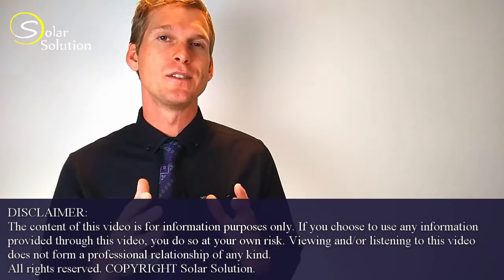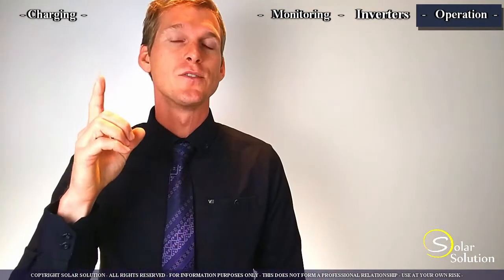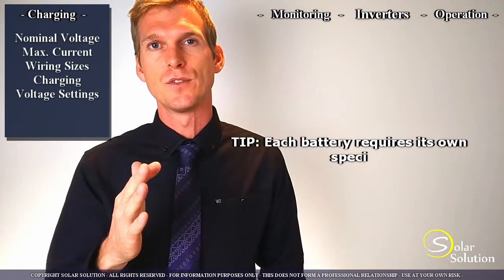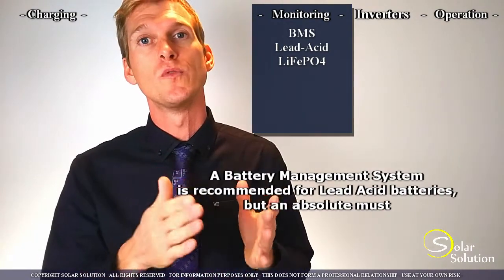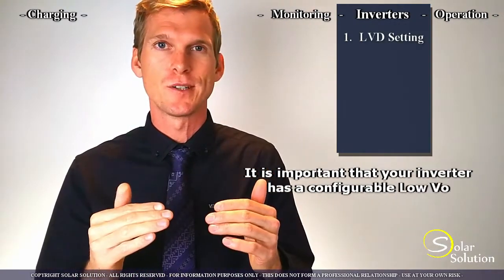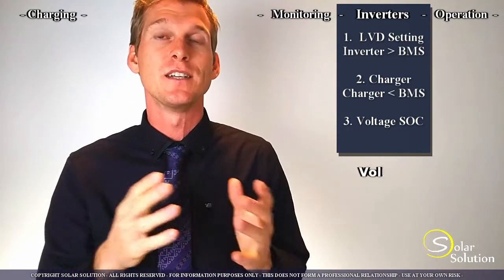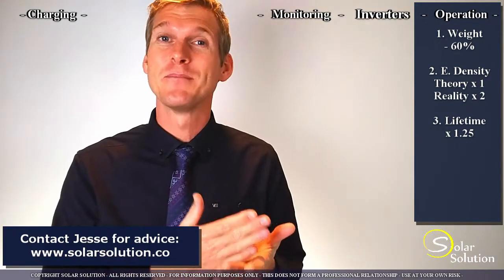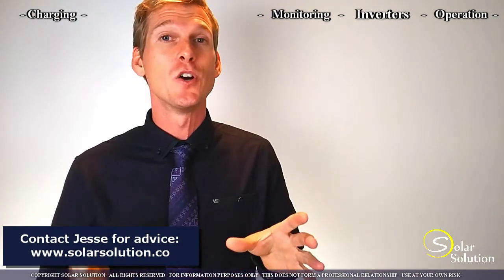Replace Lead Acid with Lithium Ion Battery - Charger & System requirements [FLA - LiFePO4]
Renewable Energy Engineer Jesse Gorter explains in this video how you can change your system to work with Lithium LiFePO4 batteries, in the following 4 steps:
1. CHARGING equipment; what will work with lithium
2. MONITORING hardware; things to take into consideration
3. INVERTERS and settings; the adjustments that you need to make
4. OPERATION; what changes can you expect once you change to lithium